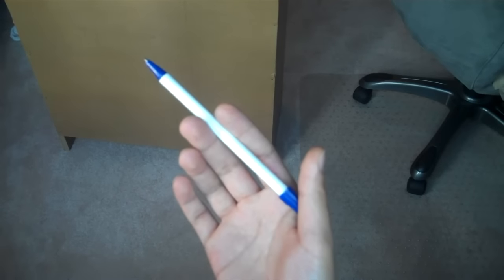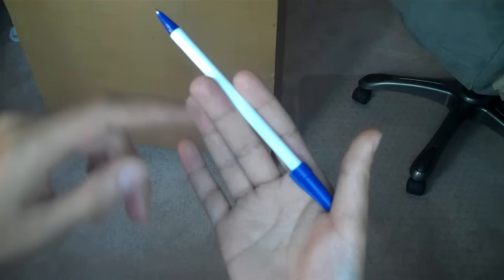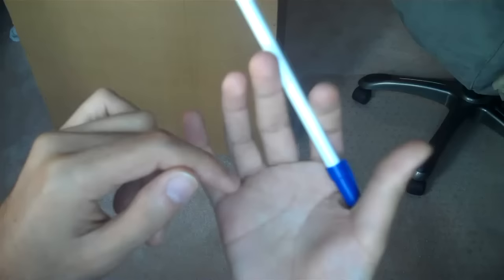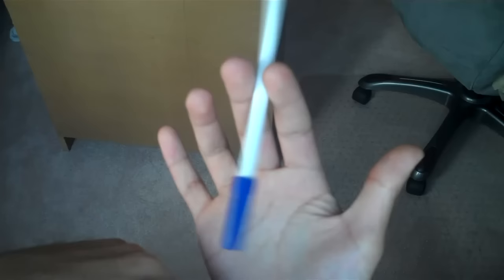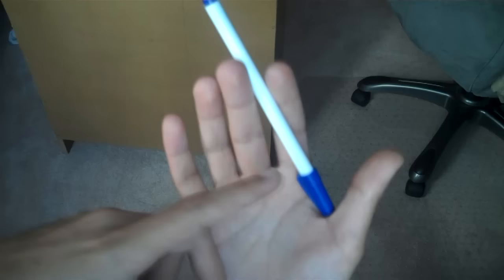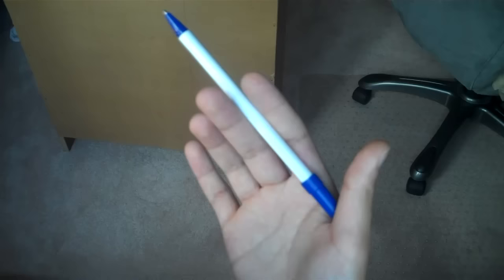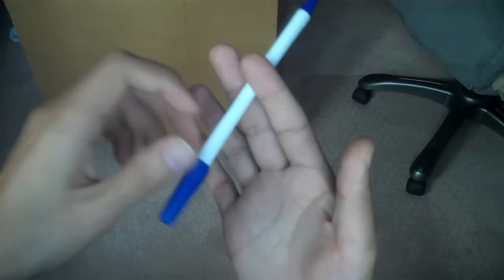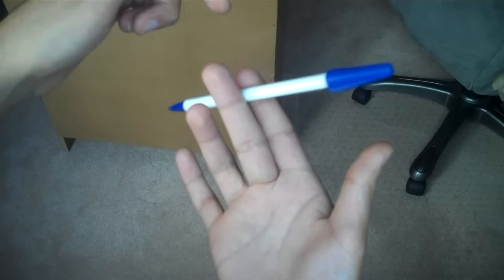Pen Tricks: Pen Spin #1 Tutorial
A pen spin called "The Charge"

MY EQUIPMENT:
Main Camera
Main Lens
Lighting Kit

bitcoin: 1EJdycRDkdj6y4nfTrsS6FqsYhu5wHzy2h